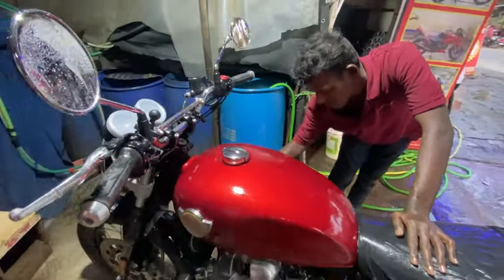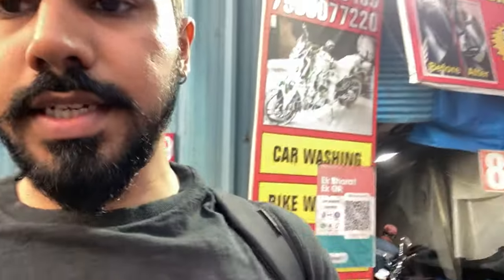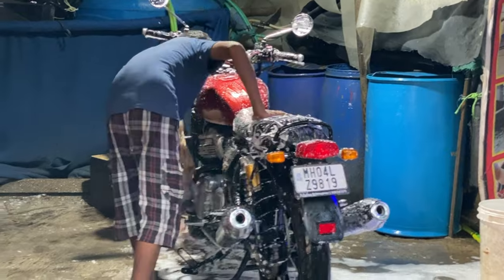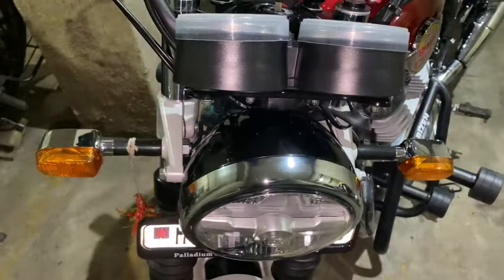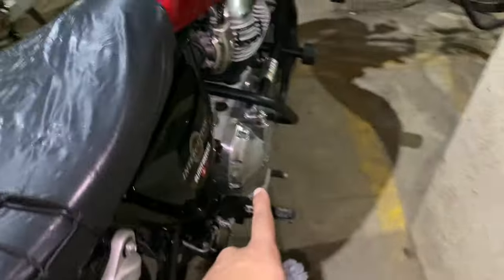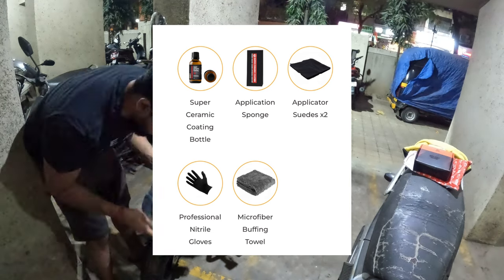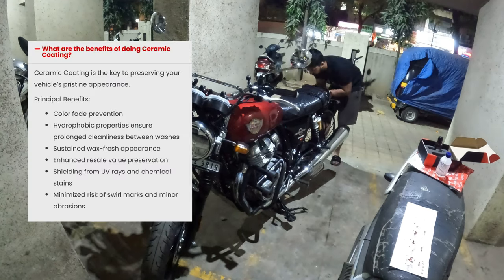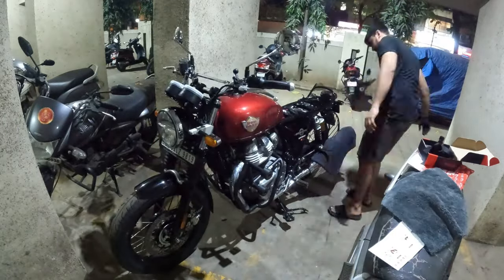Cheapest but Best Ceramic | DIY Ceramic Coating on Bike & Car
Hi guys my name is Aditya I’m from Mumbai. And i like to ride bikes, play games, travel & workout. And that’s what this channel is gonna be all about.

Achieve Professional Results: DIY Ceramic Coating for Your Interceptor by Super Ceramic
Unlock the secret to professional-grade protection for your Interceptor with Super Ceramic's revolutionary self-ceramic coating! In this step-by-step YouTube tutorial, we guide you through the process of applying this cutting-edge coating to your vehicle, ensuring long-lasting shine and unmatched durability. Say goodbye to frequent waxing and hello to a showroom finish that lasts for years. Join us as we unveil the ultimate solution for maintaining your Interceptor's pristine appearance with ease. Watch now and elevate your detailing game to the next level!

GoPro HERO10 Black

DIGITEK® Mini Tripod

GoPro USB Type C to 3.5mm Mic Adapter

Charger Cable Protectors

Lightning to 3.5 mm adapter

MAONO AU-400 Lavalier Microphone

Helmet Chin Strap Set

SanDisk 128GB SD card.

Ulanzi G9-4 Mount

how to install Interceptor Handle on GT 650?

continental gt650
continental gt 650
royal enfield continental gt 650 2021
royal enfield continental gt 650 bs6
royal enfield 650twins
nerdy noob bike
nerdy noob gt 650
accessories for interceptor 650
accessories for continental gt 650
continental gt 650 clip on issue
continental gt 650 handle bar modifications
motovlog on gt 650
handlebar modification for GT 650
modifications of GT 650
modified continental gt 650
loudest exhaust for GT 650
aew exhaust for continental gt 650
aew exhaust sound
FZ Handlebar on Continental GT 650
Riding GT 650 in city traffic
GT 650 for daily purpose
Royal Enfield Bar End Mirrors
Sunday Ride Vlog
highsped gt 650
Superbikes Sunday Ride
Husqvarna Svartpilen Ride
Sunday morning Ride
Super Sunday
where to go for sunday rides in delhi
Bike Ride Video
Scala Gloves
Cheap Riding gloves
Highway Speed Ride